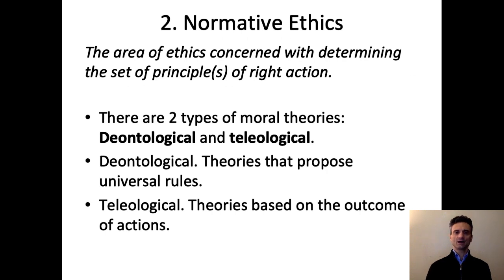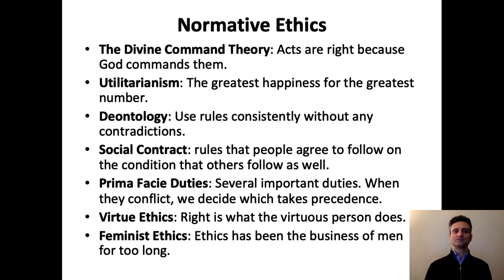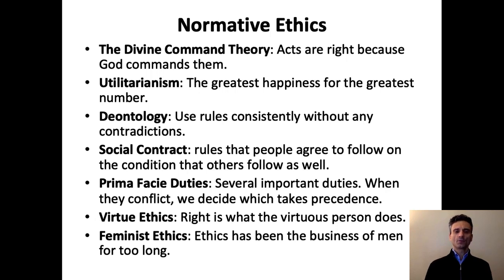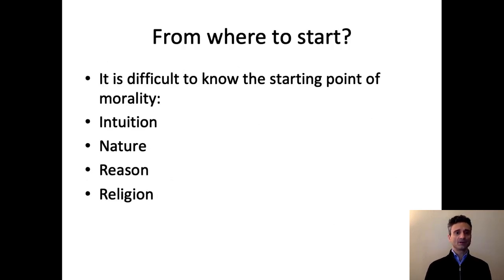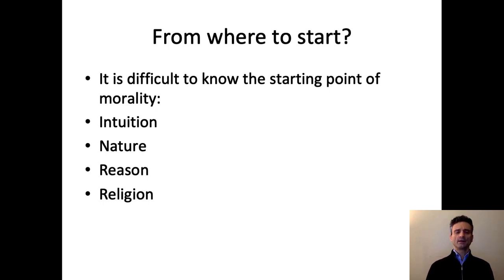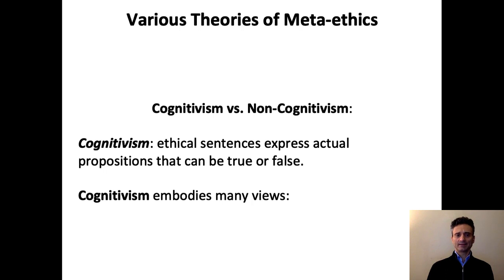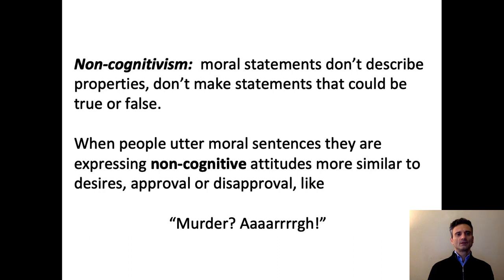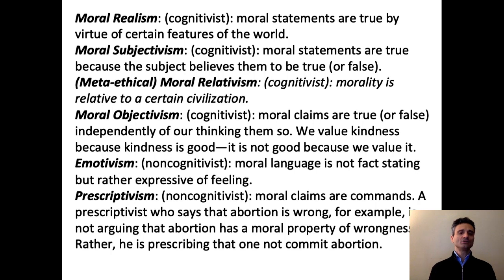Lect 1 Ethics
Find the PowerPoints and transcripts on 123philosophy.wordpress.com